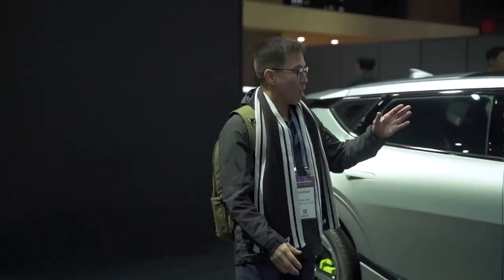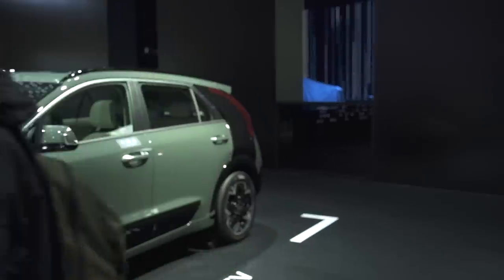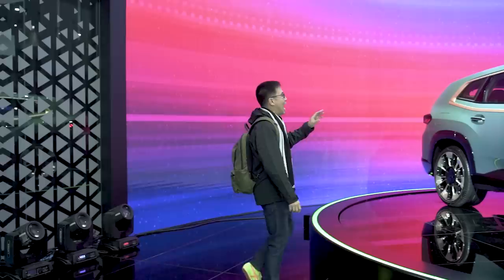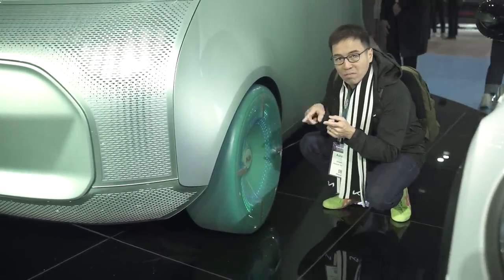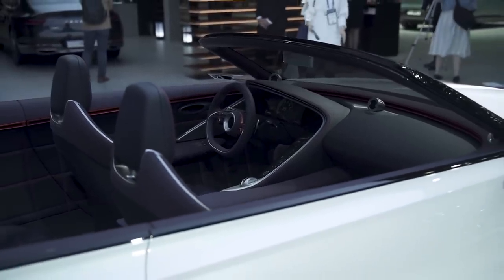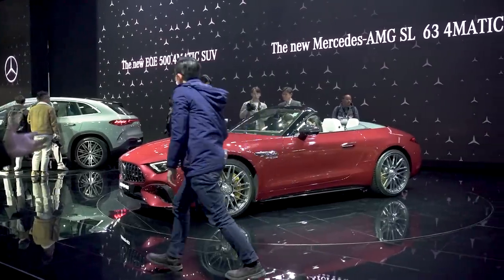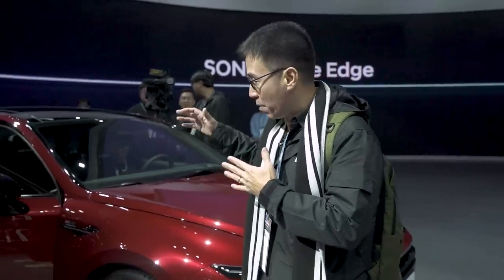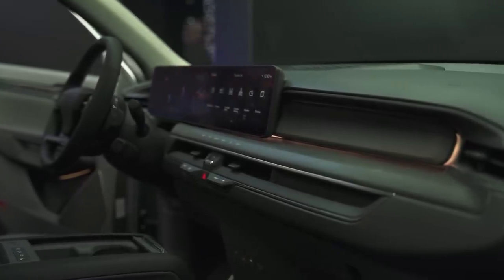Caco Goes to Korea! - 2023 Seoul Mobility Show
The 2023 Seoul Mobility Show was filled with a ton of cars, but the best of the best were home-grown models that are heralds of the future. Kia brought us to the event in anticipation of some of their hottest models for the global market, the Kia EV9. There were also other cars at the show, so keep your eyes glued to the screen to see the newest that the Korean brands have to offer.

Annyeonghaseo South Korea! Kia Philippines and brought us to the 2023 Seoul Mobility Show to see what's up in their home country. Here's a gist of everything that we saw at this year's show.